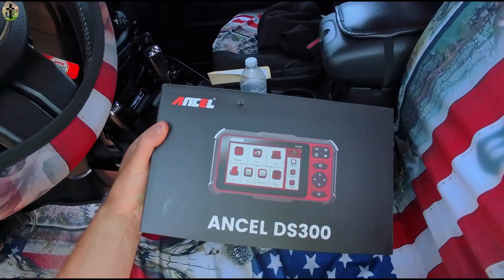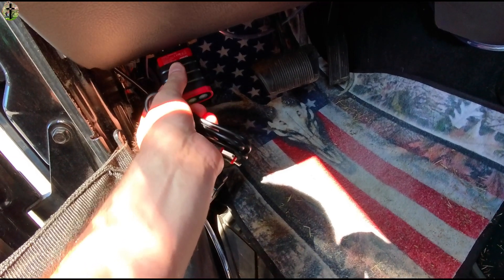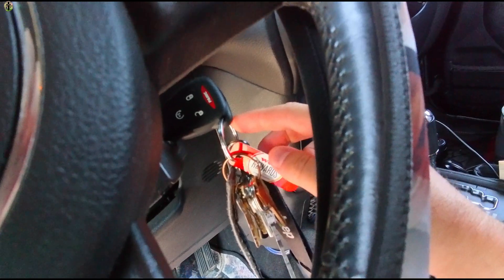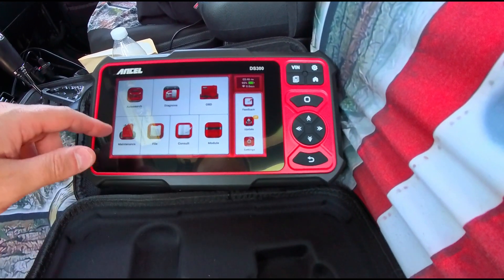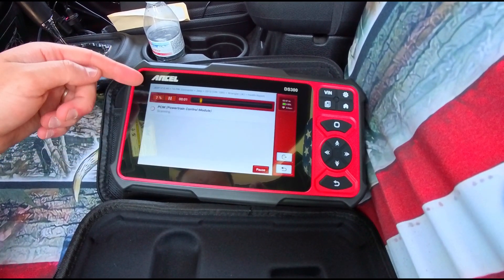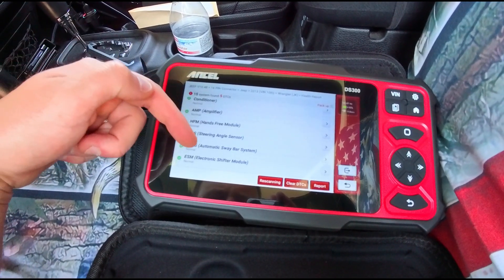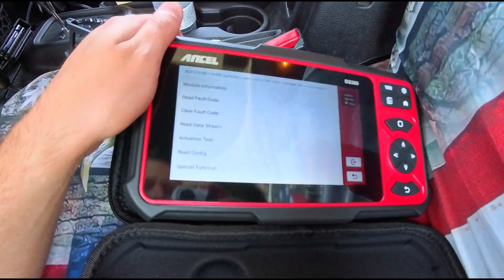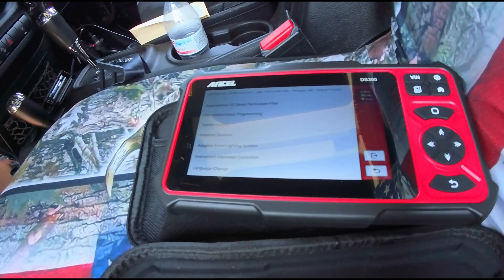This is The Best OBD2 Scanner i Ever Reviewed - ANCEL DS300 Bidirectional Scan Tool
If your interested you can buy it
ANCEL DS300 Bidirectional Scan Tool, Wireless OBD2 Scanner Diagnostic Tool with 30+ Resets, 3-Year Updates ($450 Worth), 24h Online Chat, All System Diagnose, FCA Autoauth Android 10